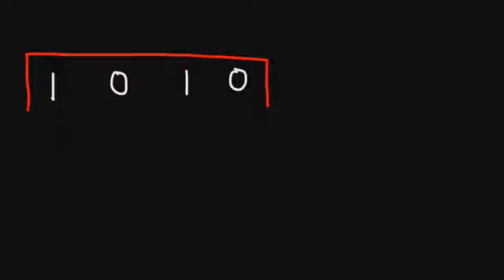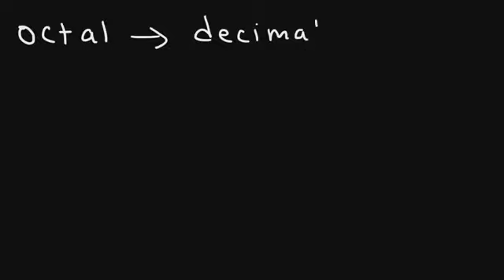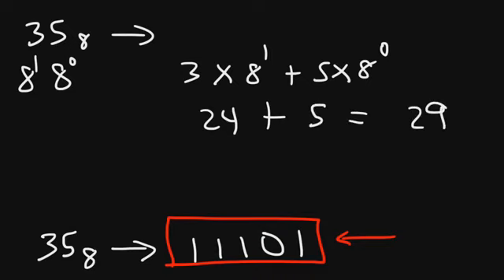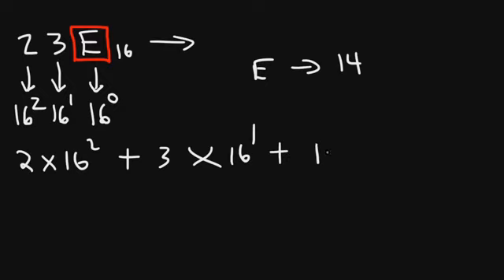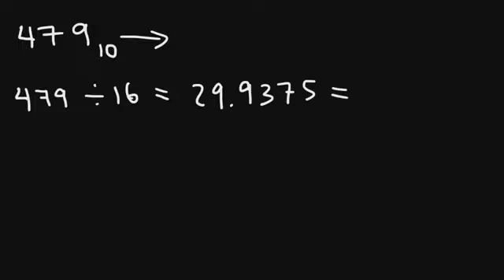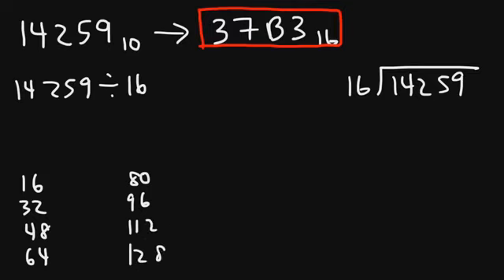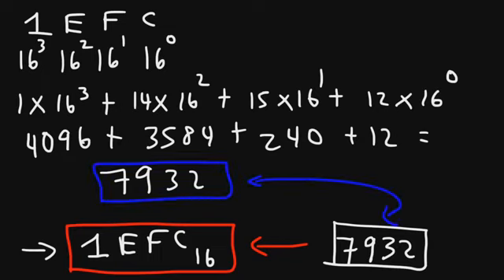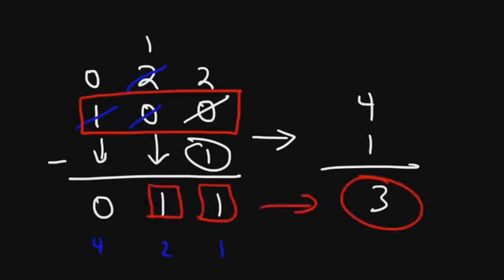INTRODUCTION TO COMPUTING:Number System